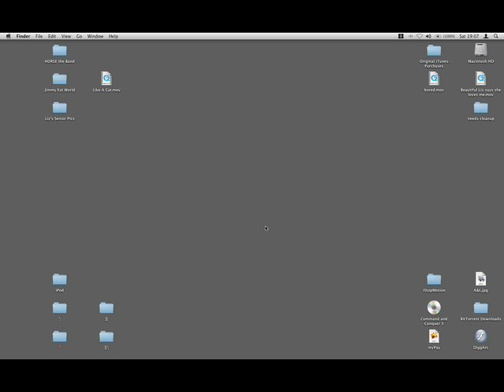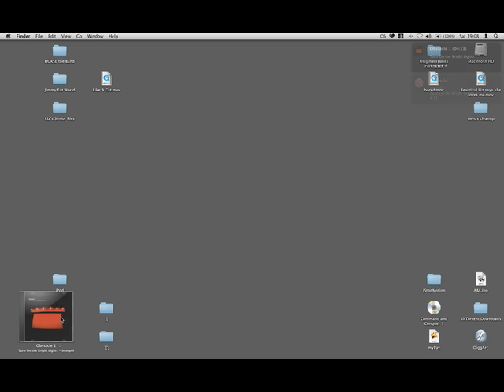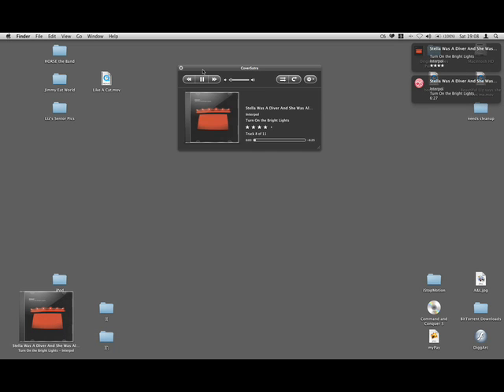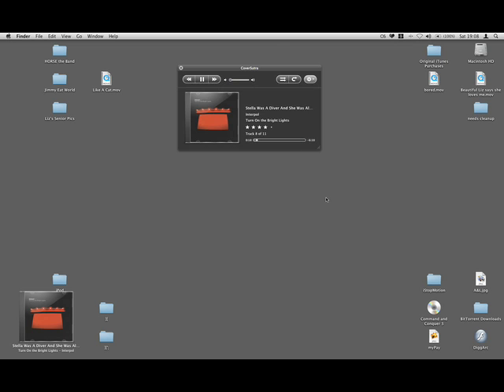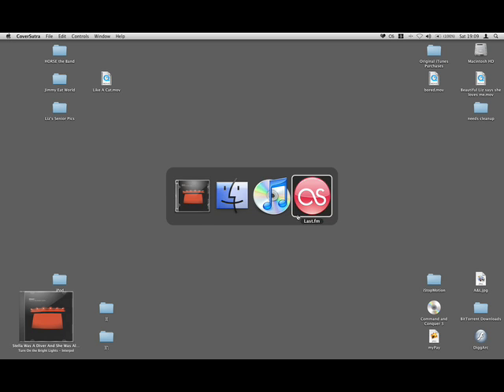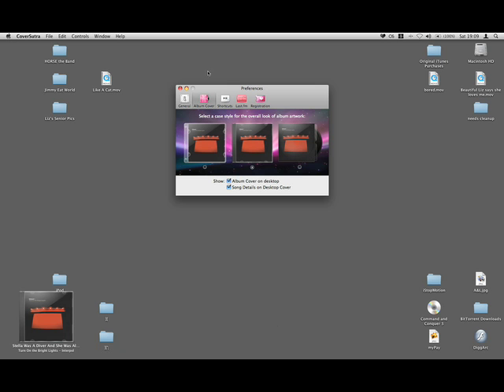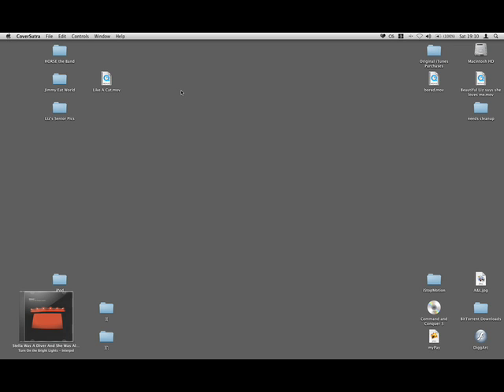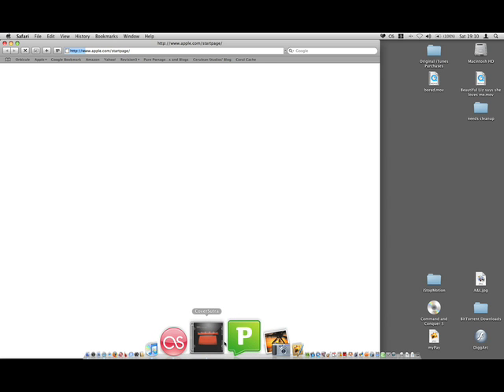Review: CoverSutra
Quick walkthrough on features and my likes and dislikes of the application.